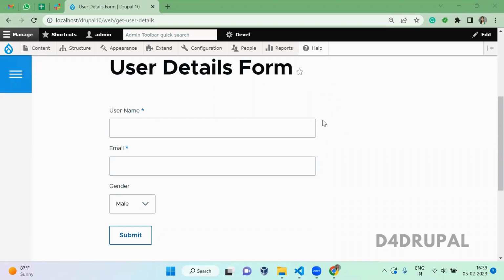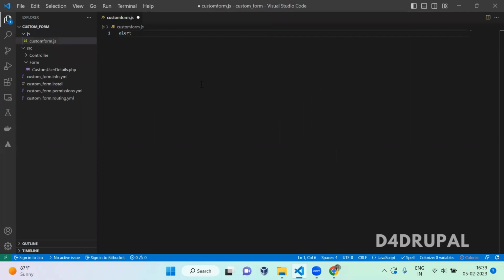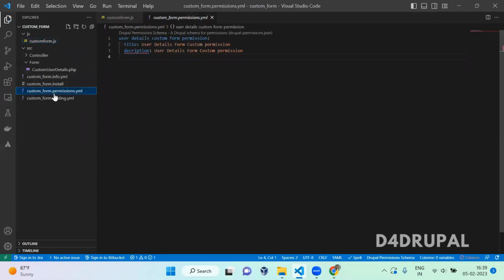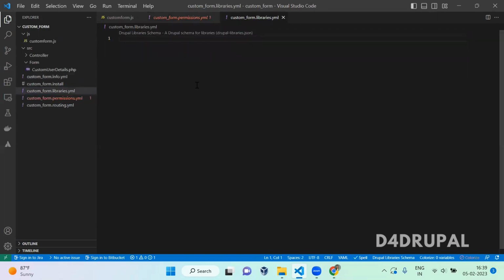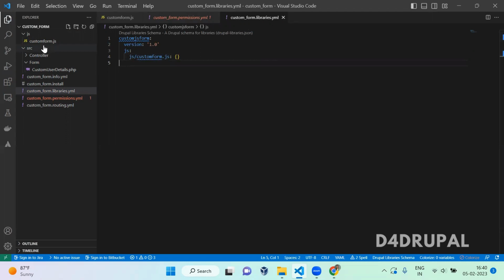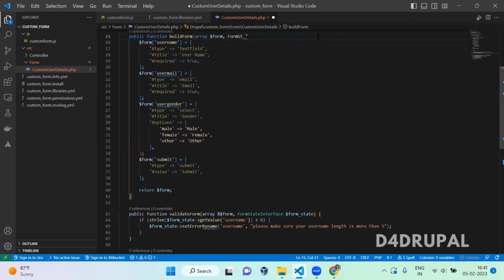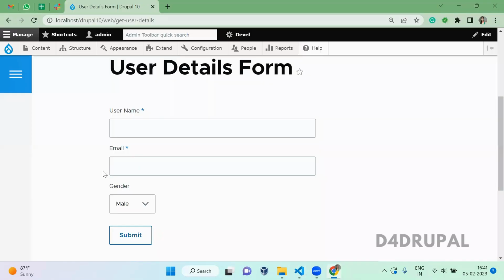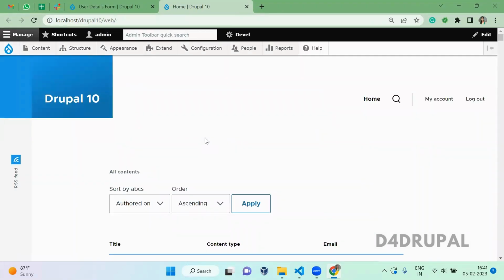Include library into your custom module in Drupal 9, Drupal 10, Drupal 8 [libraries.yml] | D4Drupal